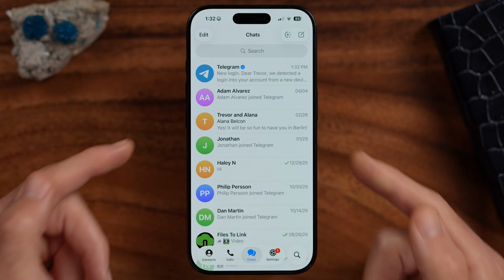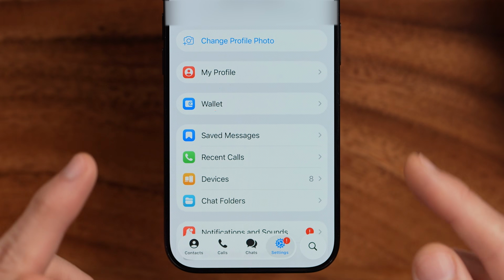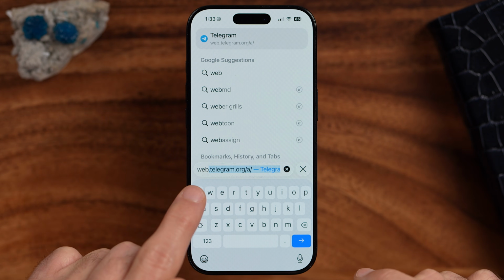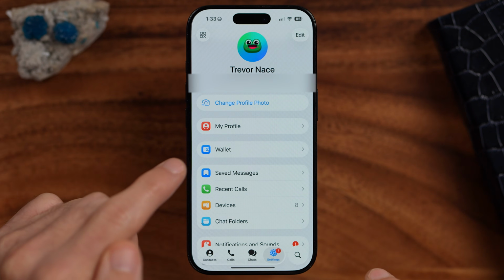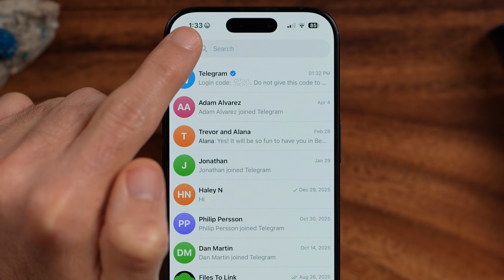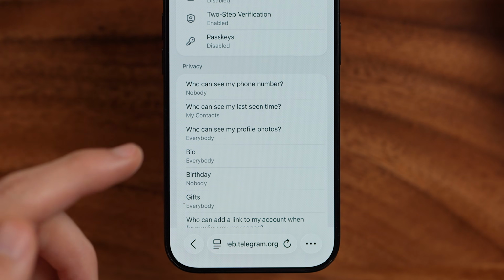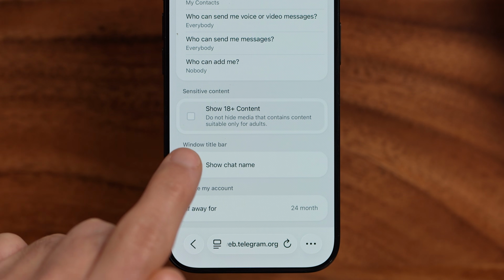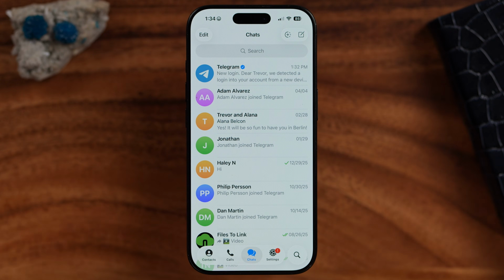How To Enable Sensitive Content On Telegram - Fix Cannot Be Displayed Error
Here's how you can enable sensitive content to be visible on telegram or fix the cannot be displayed error.